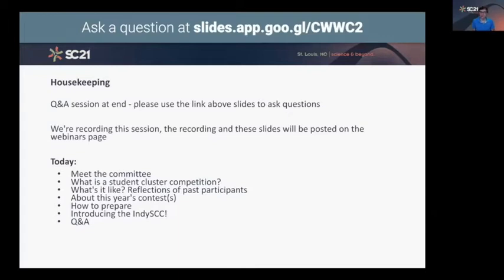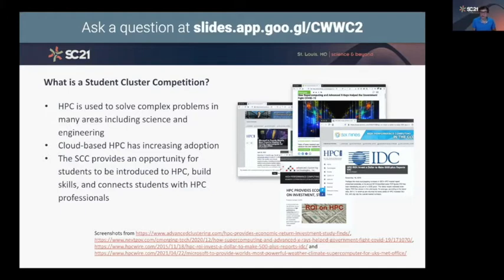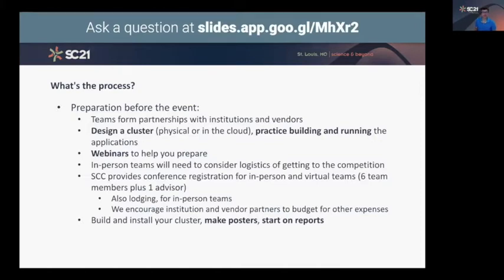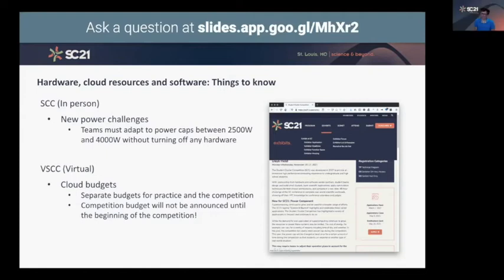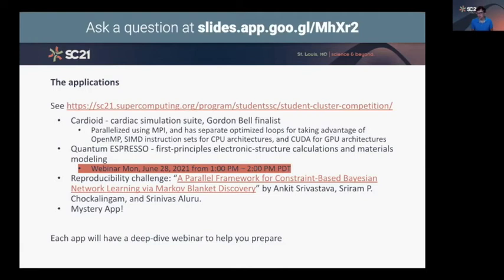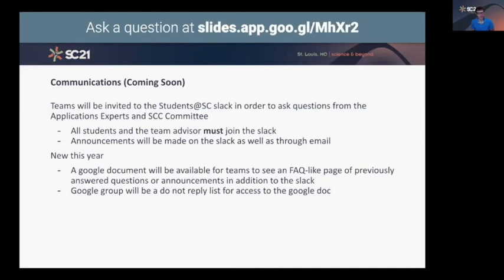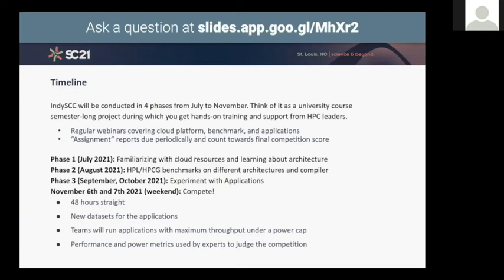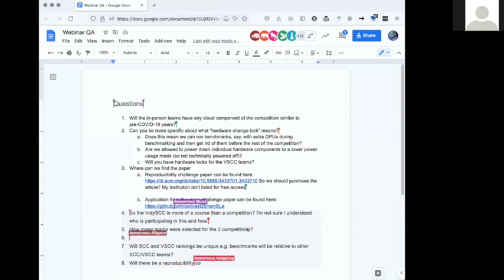SCC21: Introduction to the Student Cluster Competition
Recorded Students@SC webinar introducing Student Cluster Competition team members to the various aspects of SCC21. Hosted by Stephen Leak of the SC21 Student Cluster Competition Committee.